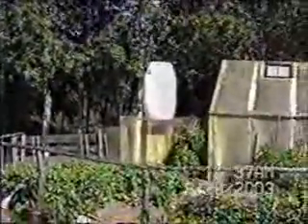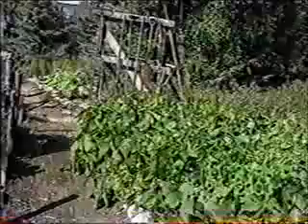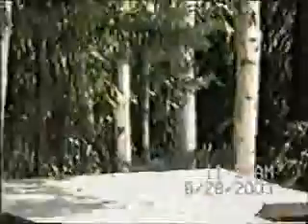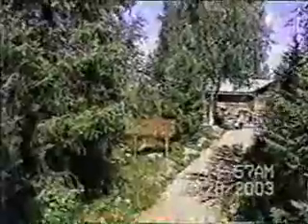cabin tour part 2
video tour of wilderness cabin